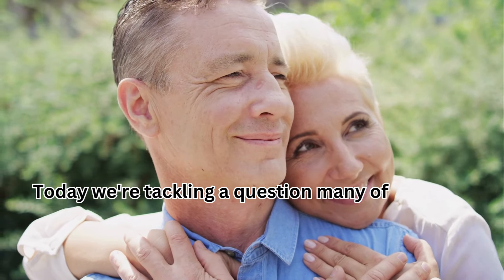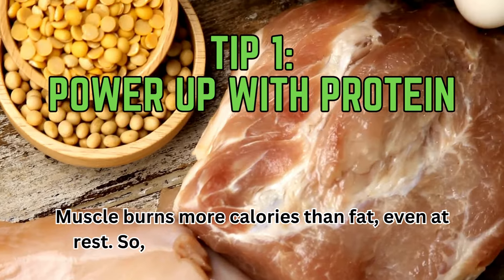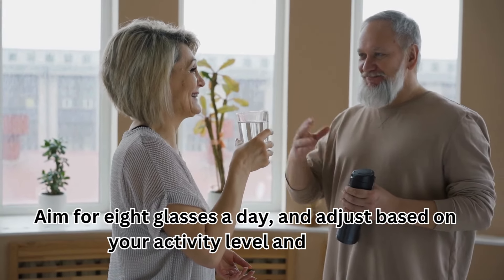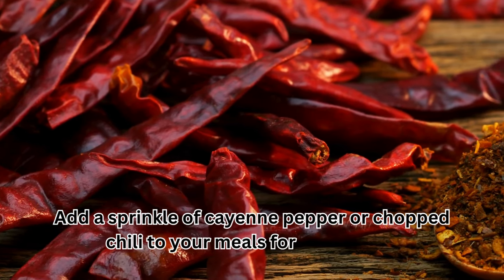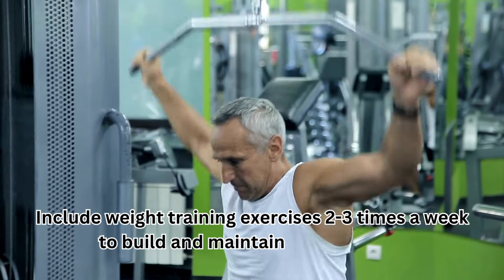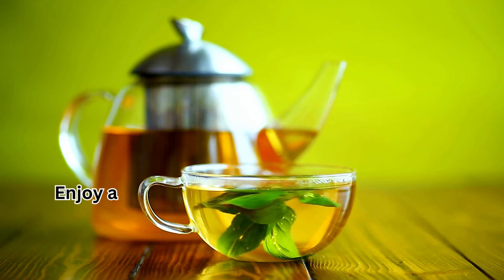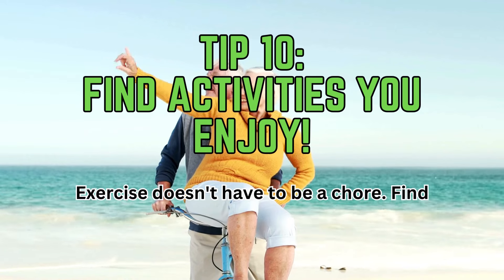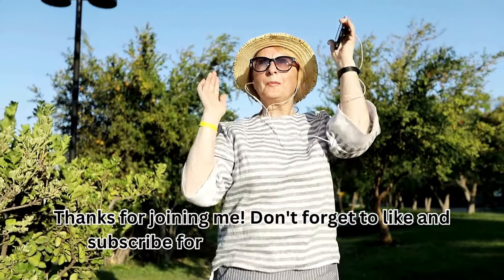10 SIMPLE Tips for Increasing Your Metabolism After 45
Struggling to lose weight over 45? Feeling like your metabolism has slowed down?

You're not alone! This video dives into 10 easy tips to boost your metabolism after 45, including protein for weight loss, building muscle, sleep for metabolism health, HIIT workouts for fat burning, green tea benefits, and more.

Discover natural ways to increase metabolism, overcome age-related metabolism decline, and keep your body burning calories efficiently.

Learn what to eat to increase metabolism, healthy snacking options, and how to keep your metabolism high throughout the day.

In this video, you'll learn:

⭐ Top 10 metabolism-boosting tips for people over 45
⭐ How to increase protein intake for weight loss
⭐ The importance of sleep for a healthy metabolism
⭐ How to use spices to burn more calories
⭐ Why you should never skip meals
⭐ The benefits of strength training for metabolism
⭐ How HIIT workouts can boost your metabolism
⭐ Why green tea is a great drink for weight loss
⭐ Healthy snack ideas for weight loss
⭐ How to find exercise you actually enjoy

Looking for: metabolism boost over 45, increase metabolism after 40, how to speed up metabolism naturally, healthy ways to lose weight after 45, build muscle over 45, exercise for weight loss over 45, healthy snacks for weight loss